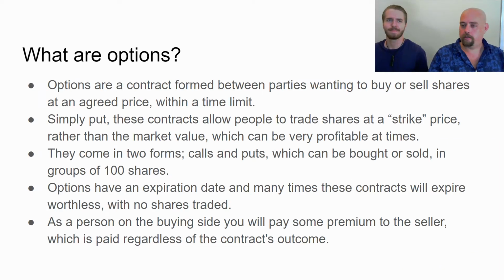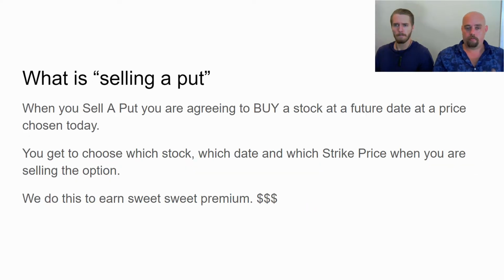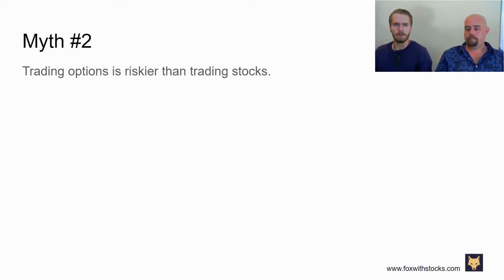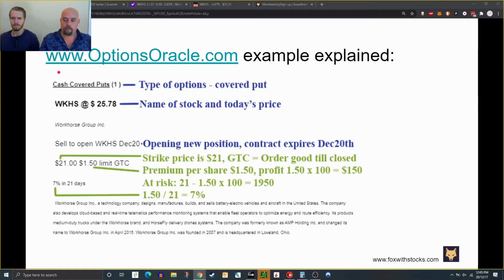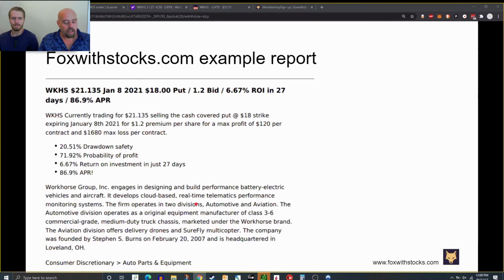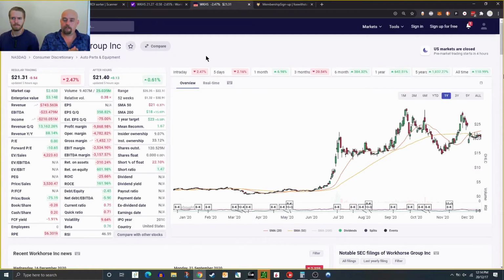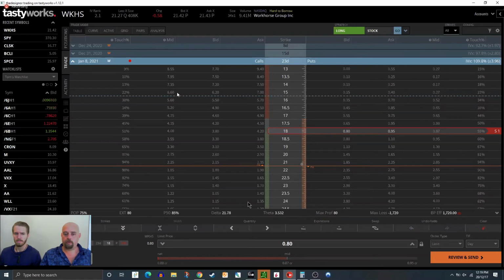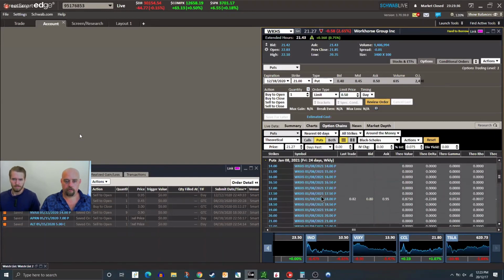How to generate monthly cashflow with put options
Join the Foxwithstocks community and get amazing trade ideas and invite to our private discord click here ➤

The Options Oracle - Best options newsletter since 2009!

Tastyworks is built for options. I do all my option trades there and you should too!